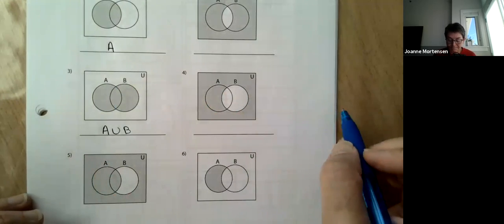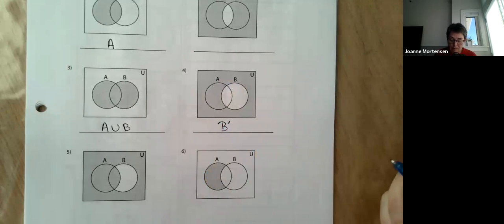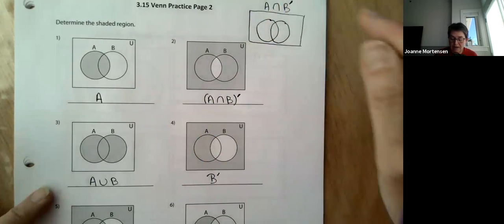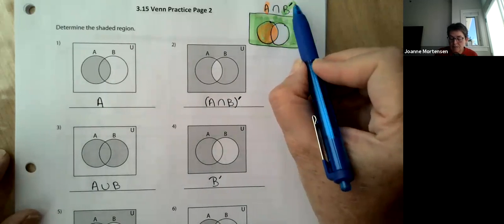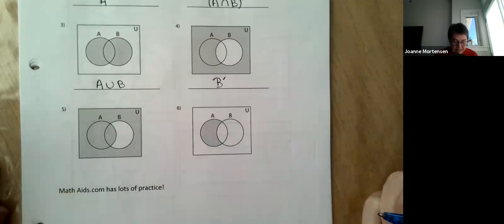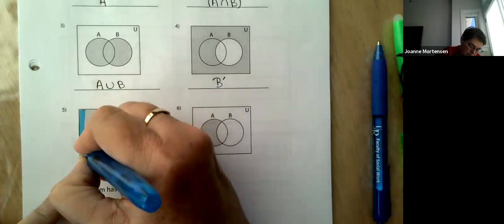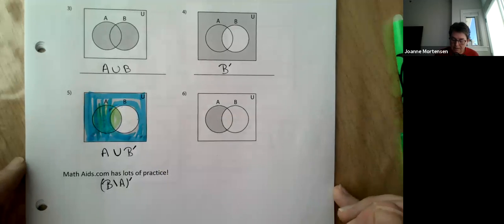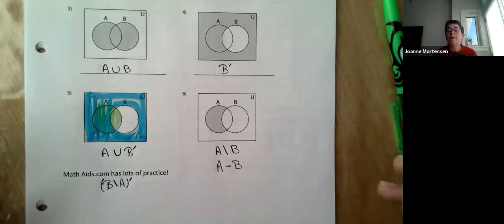ST3 15 Venn Practice Page 2